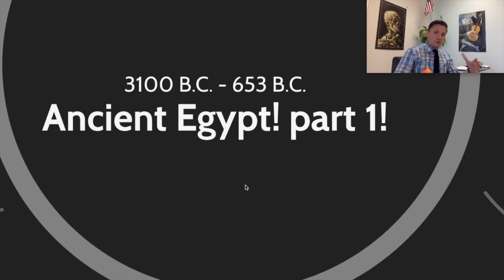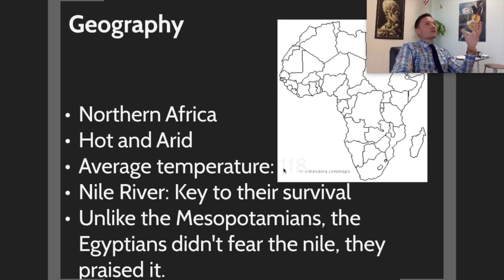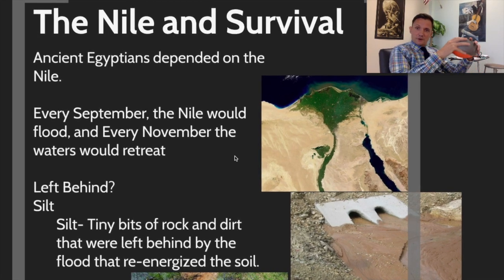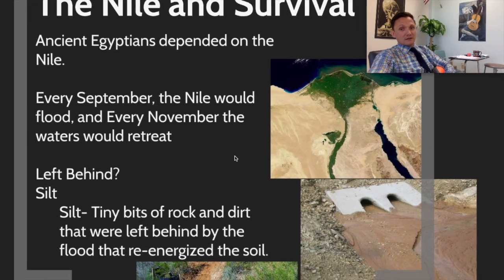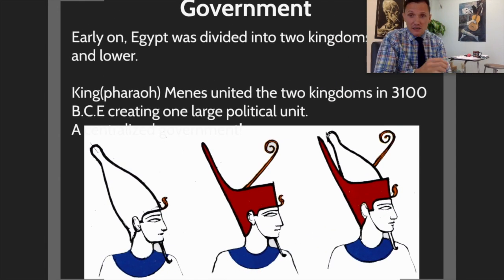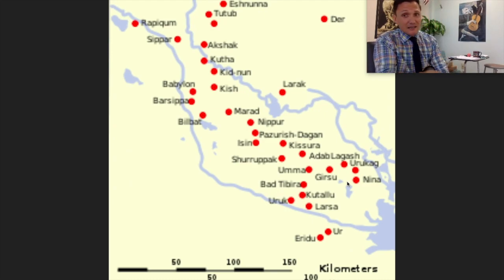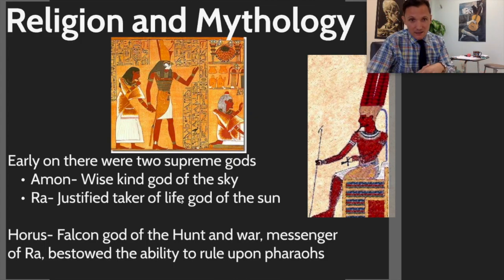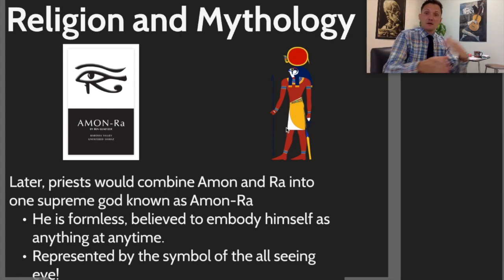Hnrs Flip #4 Ancient Egypt through a WIDE lense